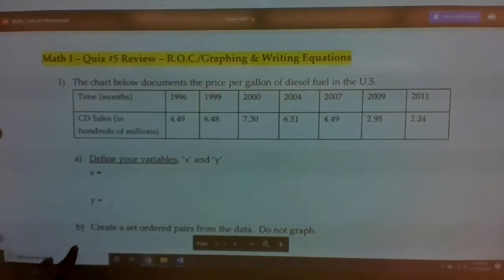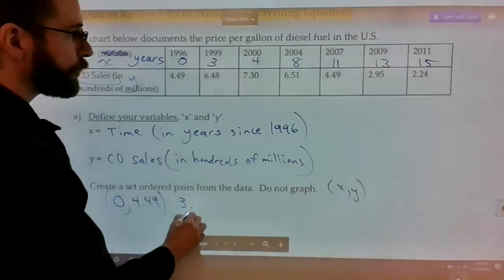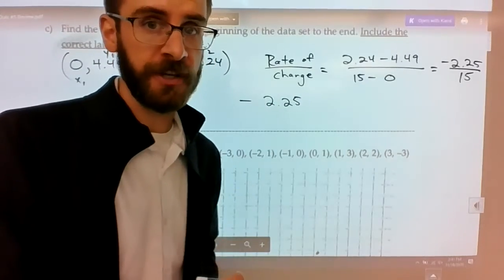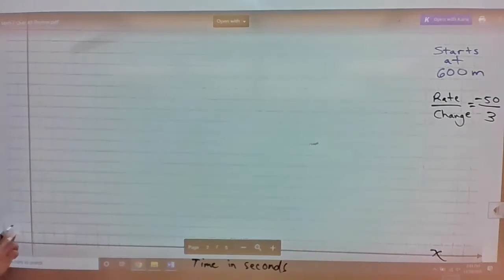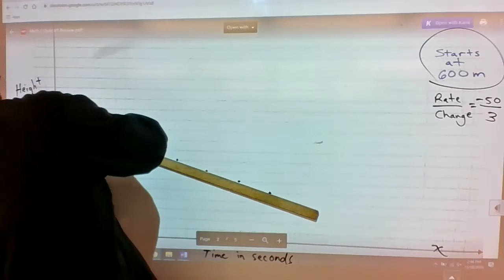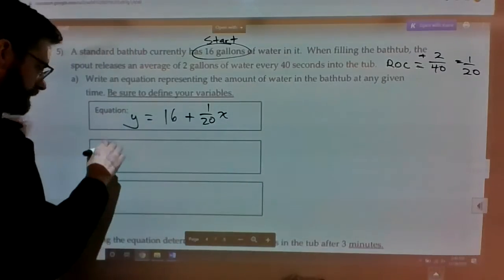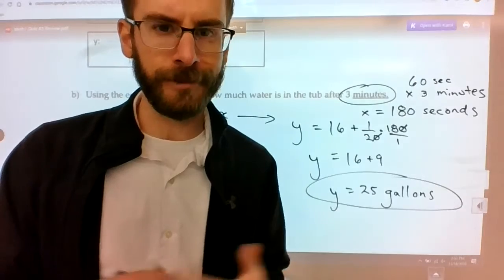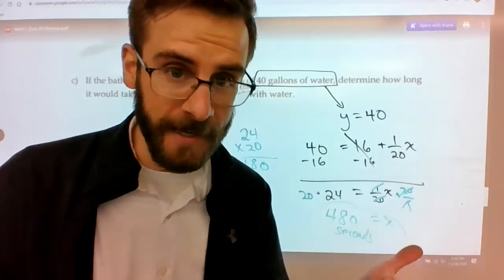Math I_Quiz #5 Review_Fall 2020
Check the odds!